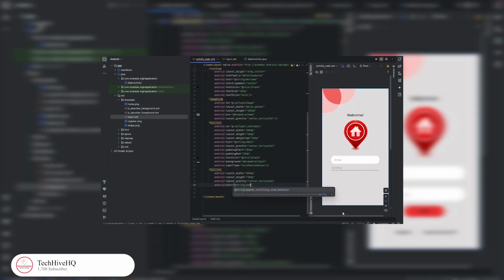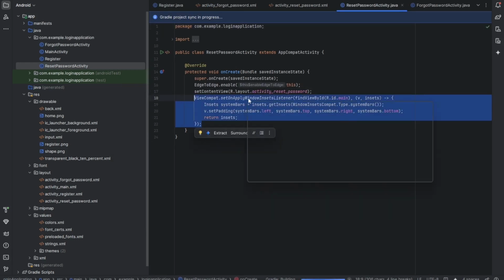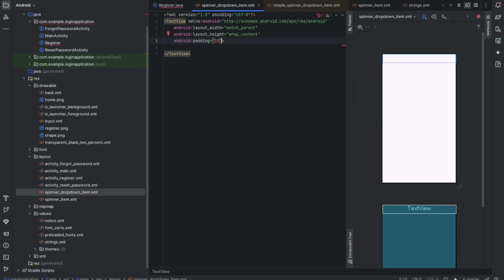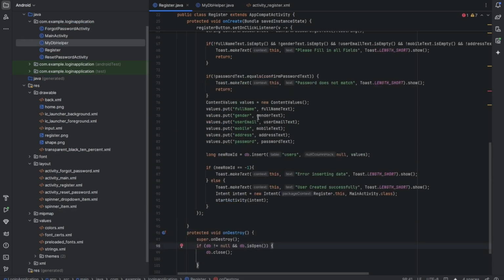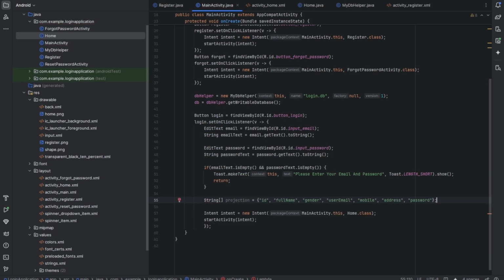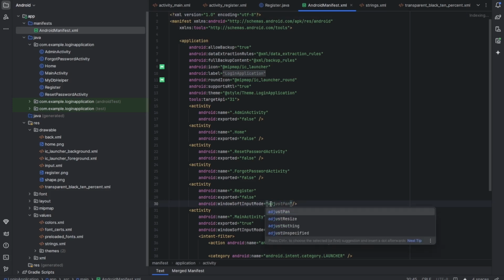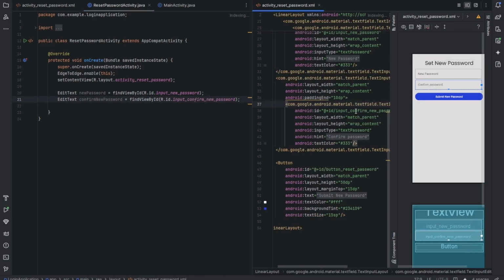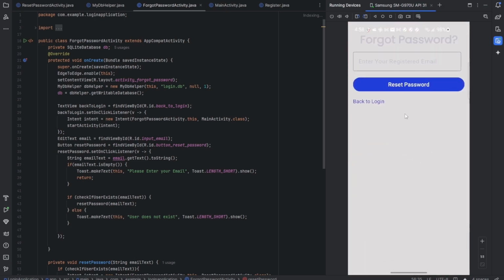Java Code for Login, Register & Forgot Password with SQLite | Android Studio Tutorial (Part 3)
In Part 3 of this Android Studio series, we dive into the Java code logic for the Login, Register, and Forgot Password screens — fully connected to a local SQLite database. If you followed along with the UI design in Part 1 and 2, this is where the real functionality comes to life!

🔧 Tools Used:

Java

SQLite

💡 By the end of this video, your login system will be fully functional — no Firebase, no backend servers needed.

0:00 Intro
0:16 Forgot password Page
4:49 Reset Password Page
7:29 Java code for Register Activity
12:19 Creating Database
18:30 Java code for Logging In
24:38 Finalizing UI